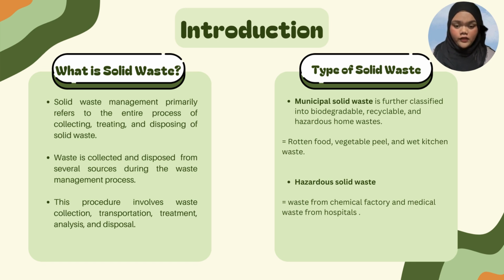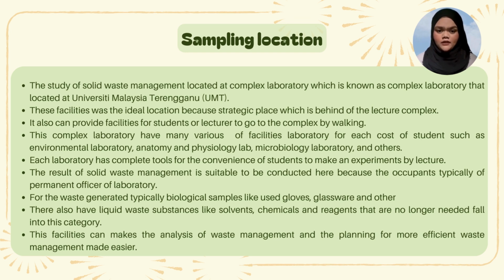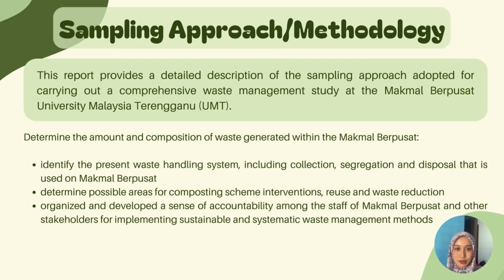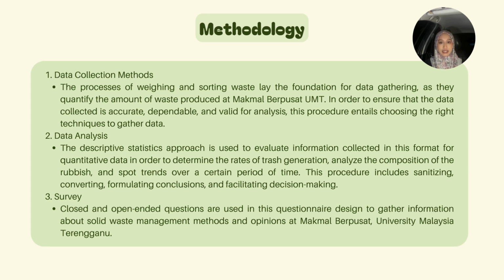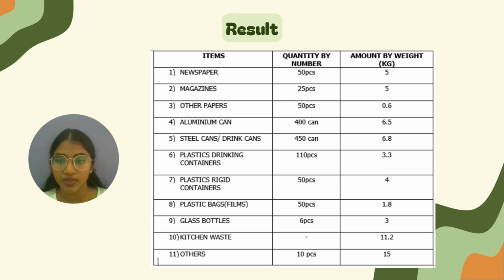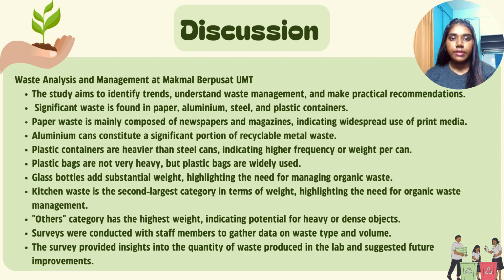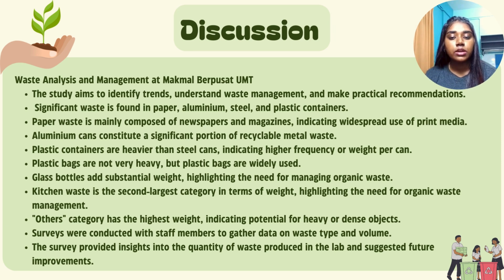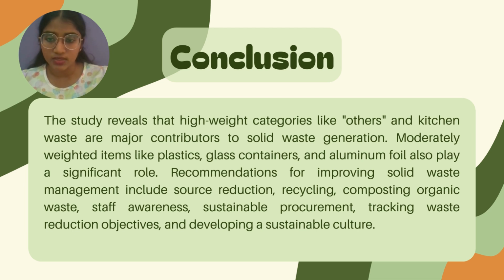KAS4413 SOLID WASTE MANAGEMENT | MAKMAL BERPUSAT, UNIVERSITI MALAYSIA TERENGGANU